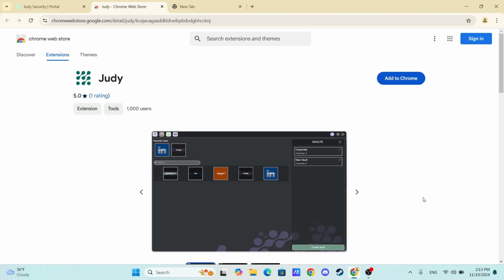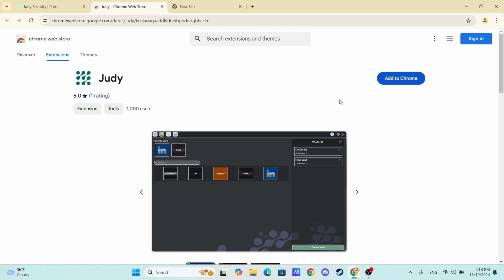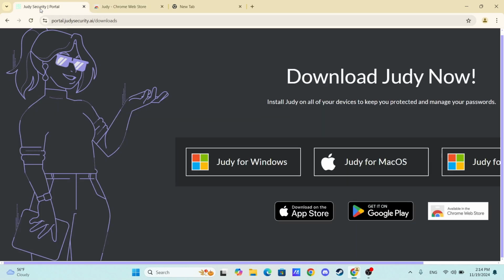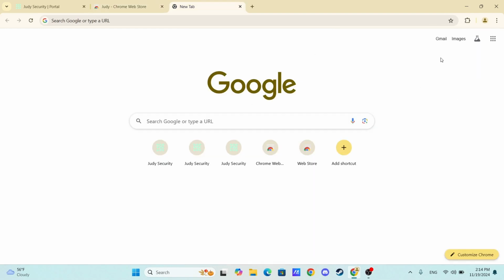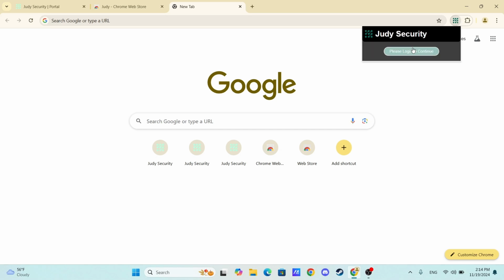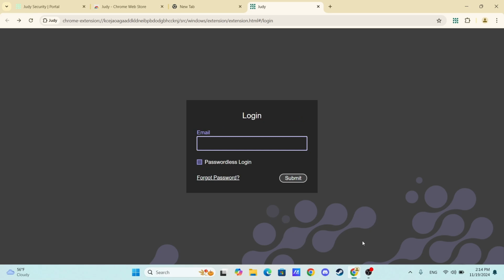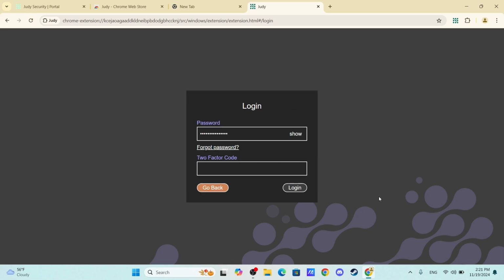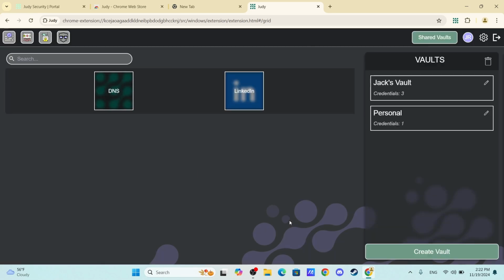Judy - Security - PWM SSO Install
A tutorial on how to setup and login to the Password Manager/SSO feature of Judy Security's all-in-one cybersecurity platform for small and midsize businesses.